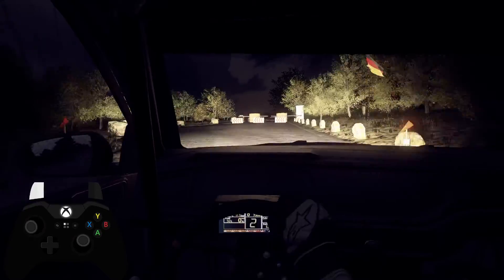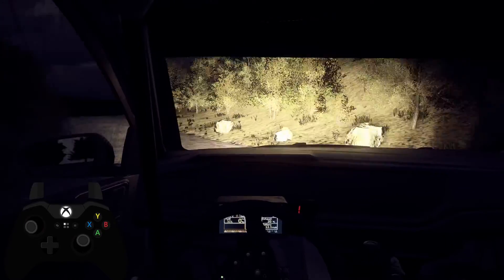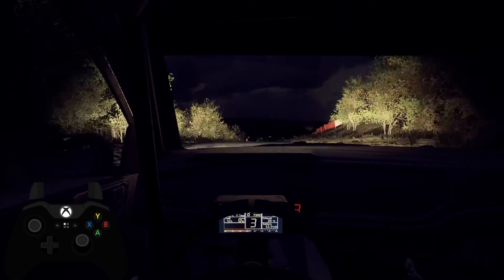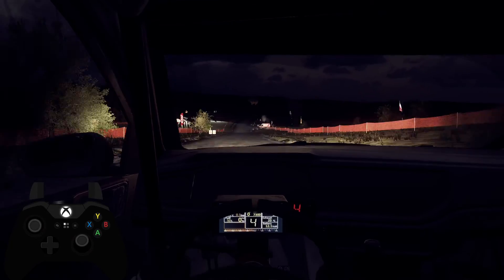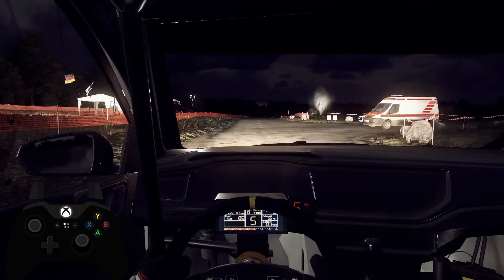JRC World Cup Germany 07 Hammerstein VW Polo GTI R5 Dirt Rally 2.0